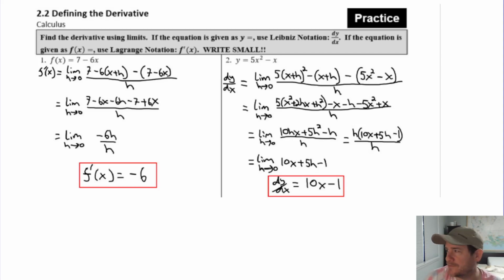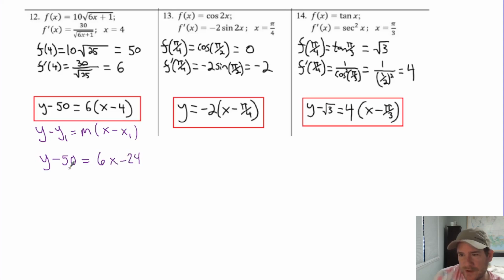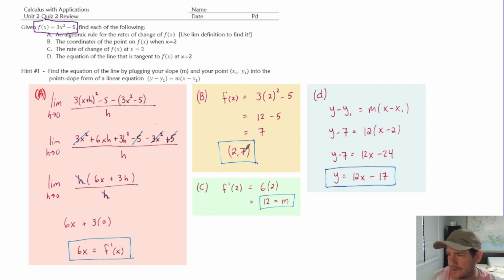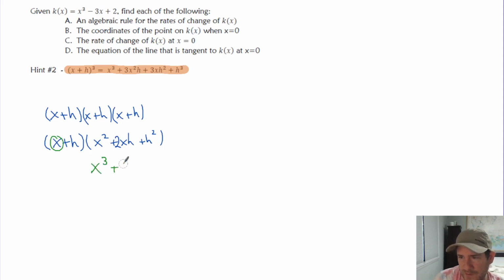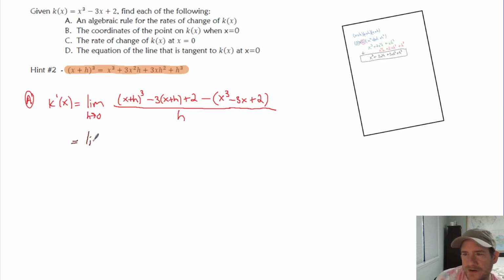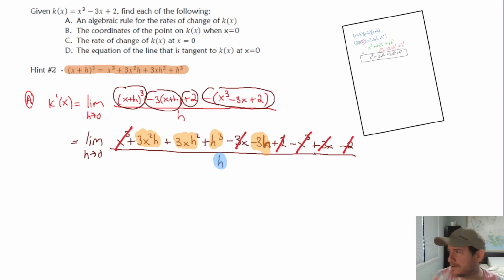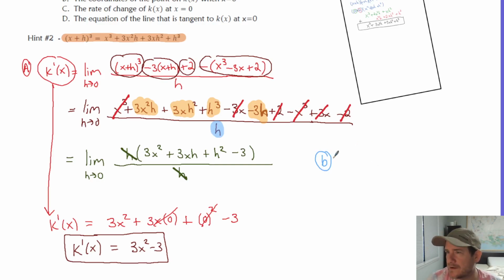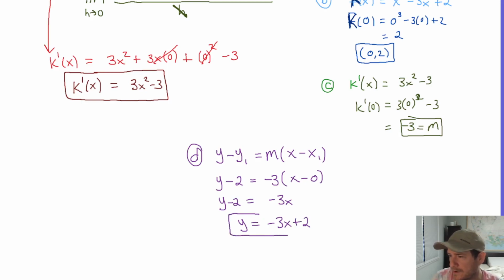CAPPS ■ Unit 2 Quiz 3 Review Pt 1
Limit definition of the derivative, writing equations of tangent lines.